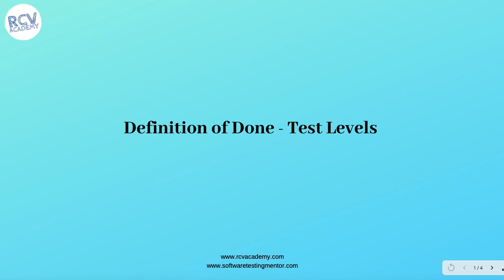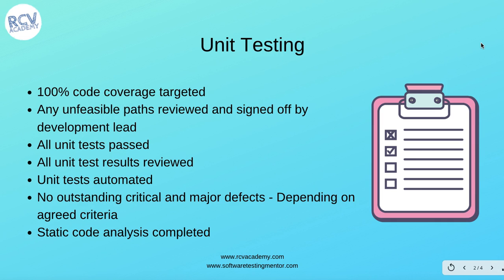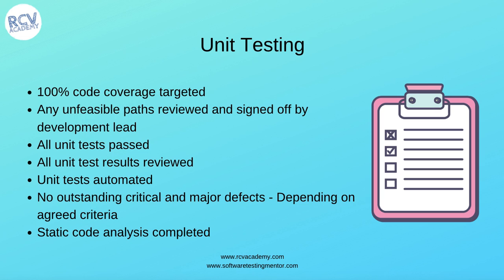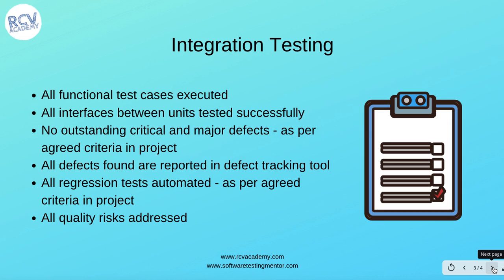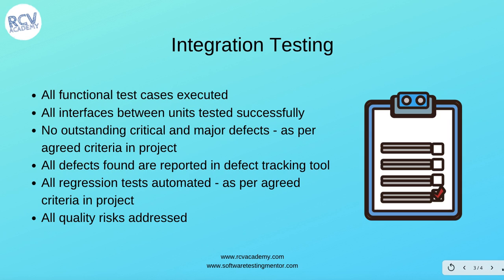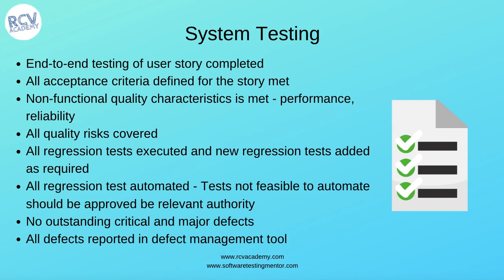ISTQB Agile Tester #48 - What is Definition of Done for Test Levels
In this ISTQB Agile Tester Extension training we will understand What is Definition of Done for Test Levels. We will understand how the definition of done criteria is defined at the test levels in any Agile project.